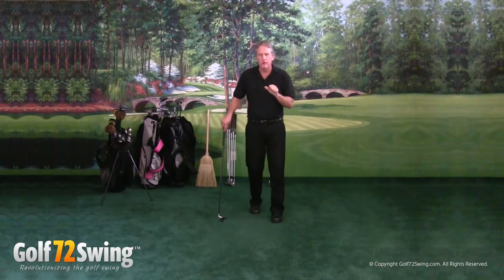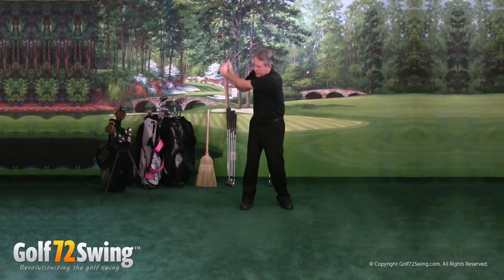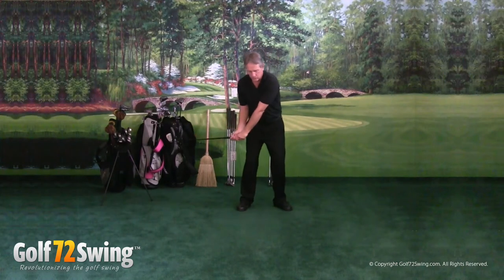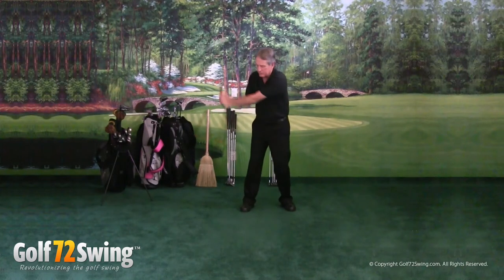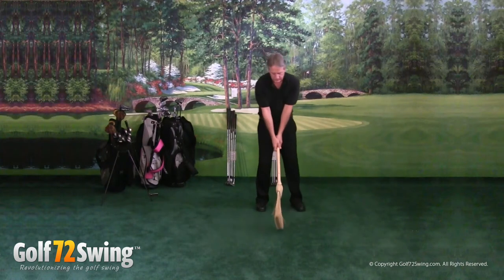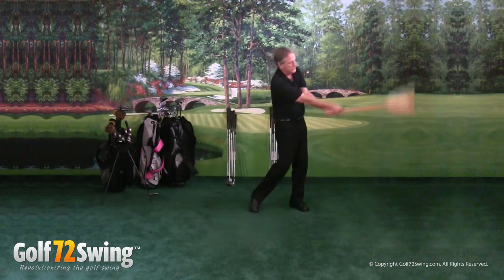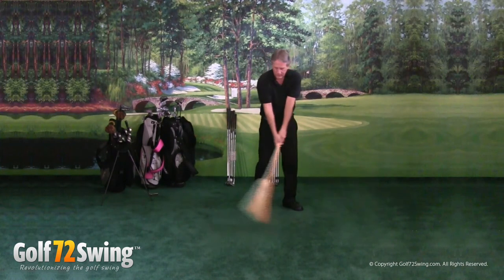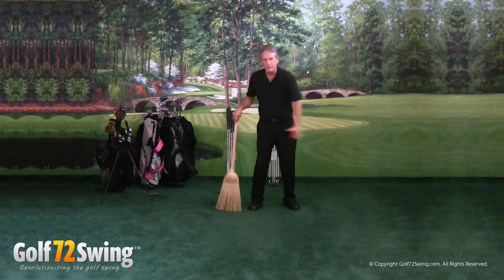Why This New Golf Swing Is So Easy To Use⛳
for Easier To Follow Online Golf Training For Seniors

***TIP: Film Your Swing To Improve It Dramatically With This
WHY is this New Golf Swing so EASY TO USE?
By using two IMPORTANT PAUSES, we eliminate the "Thought Process" that Trips Up So Many Golfers.

This New Golf Swing (Golf 72 Swing) Will Demonstrate to You How, When Property Lined Up,  All You Need To Do Is Pull Your Golf Club Down With Your Left Arm and the Rolling of the Wrist and The Follow Through Will Take Care of Themselves.

Check out this New Golf Swing (Golf 72 Swing) Today that Guarantees CONSISTENT RESULTS and Works So Well for ANY Golfer that just can't Master the Traditional Golf Swing

There is absolutely no risk to you because of our Money Back Guarantee if this swing is not right for you (but I GUARANTEE IT WILL HELP YOUR GOLF SWING!).

You Have Tried Everything Else - Now Try Golf 72 Swing and start loving Golf again!

PLEASE SUBSCRIBE AND CLICK ON THE BELL TO GET NOTIFIED OF MY NEW UPCOMING GOLF VIDEOS AND MY FAVORITE GOLF TRAINING AIDS (If you don't click on the bell after subscribing, YouTube will NOT notify you when I post my Upcoming New Golfing Videos)